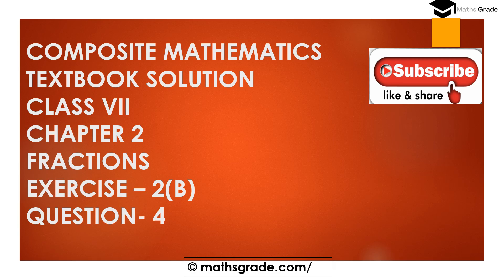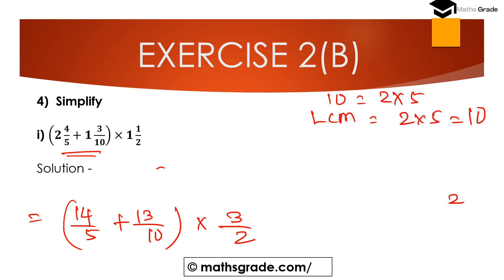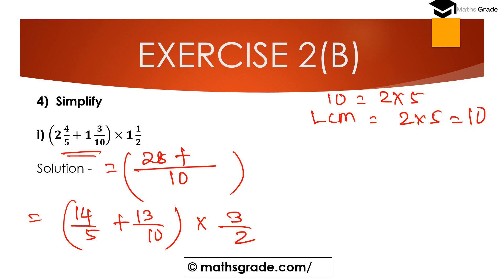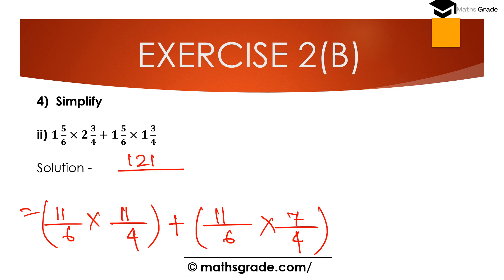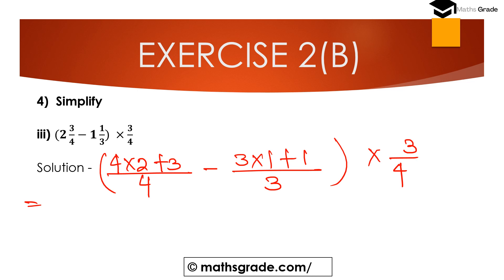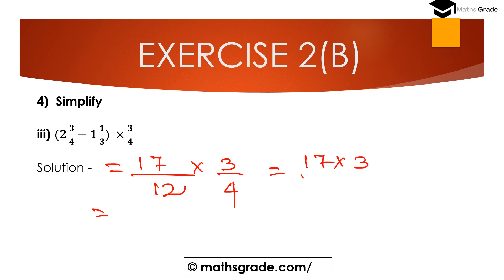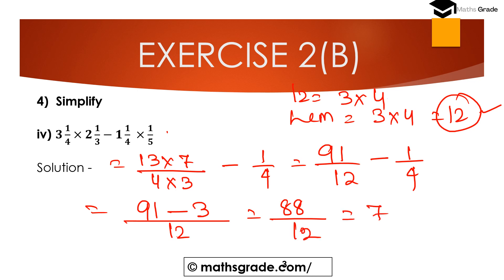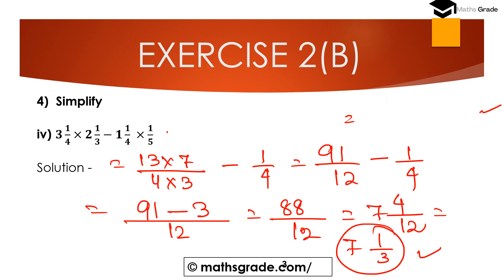COMPOSITE MATHEMATICS CLASS 7 SOLUTIONS CHAPTER 2 EX 2B QUE 4 | FRACTION |MATHSGRADE | MAMTA MUND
COMPOSITE MATHEMATICS CLASS 7 SOLUTIONS CHAPTER 2 EX 2B QUESTION  4 | FRACTION CLASS 7 | MATHSGRADE | MAMTA MUND

MULTIPLICATION OF FRACTIONS  WITH WHOLE NUMBERS AND WITH MIXED FRACTIONS
please JOIN my FB Group
some products used in online teaching

COMPOSITE MATHEMATICS SOLUTION CLASS 7 || COMPOSITE MATHS TEXTBOOK CLASS 7 CHAPTER 2 FRACTIONS
I AM SOLVING QUESTIONS FROM THE COMPOSITE MATHEMATICS TEXTBOOK CLASS 7 OF QUESTIONS 4 OF CHAPTER 2 FRACTIONS  OF  EXERCISE 2B

HERE I AM EXPLAINING AND SOLVING ON TOPICS OF ADDITION, AND SUBTRACTION OF FRACTIONS PROBLEMS
HOW TO FIND THE ADDITION OF UNLIKE FRACTIONS
HOW TO FIND SUBTRACTION OF UNLIKE FRACTIONS
HOW TO MULTIPLY FRACTIONS WITH WHOLE NUMBERS
HOW TO MULTIPLY FRACTION BY FRACTION
COMPOSITE MATHEMATICS CLASS 7 CHAPTER 2 EXERCISE 2B